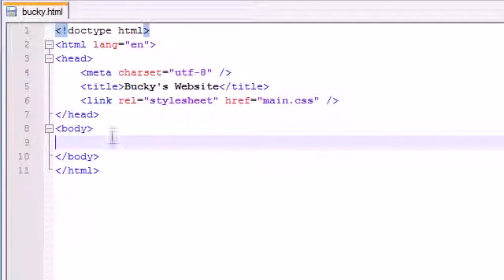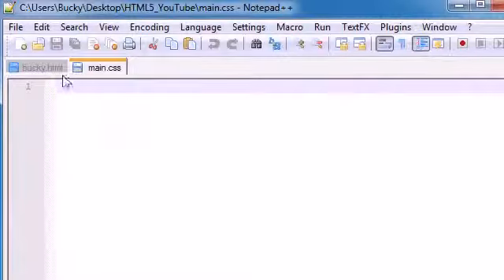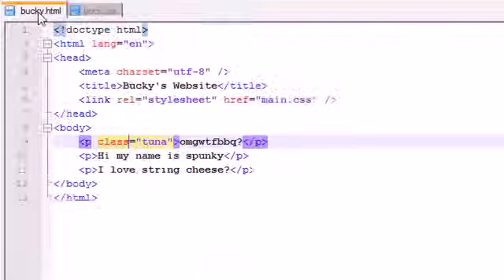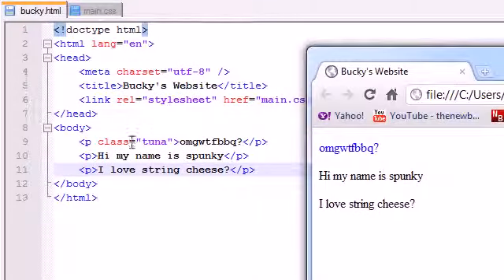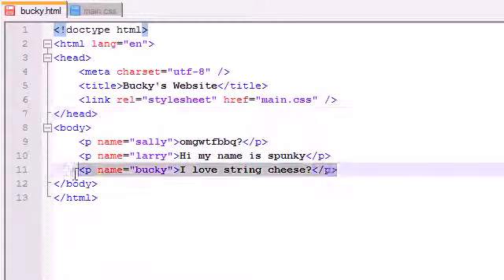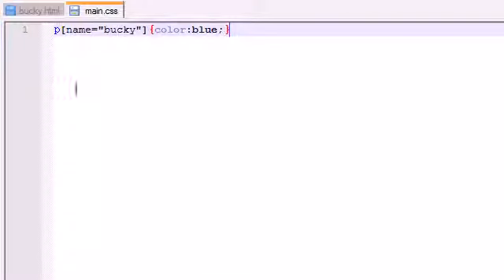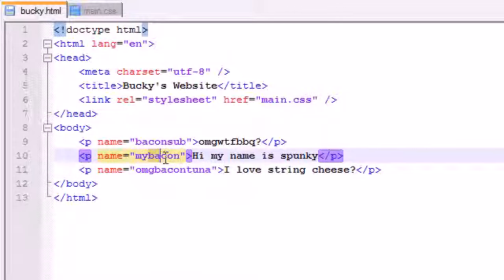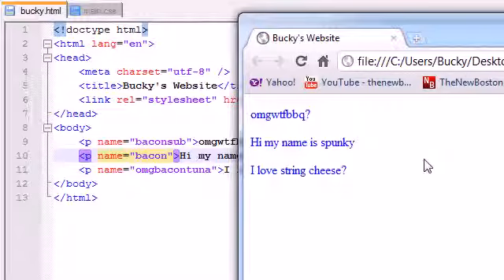HTML5- 5 Attribute Selectors